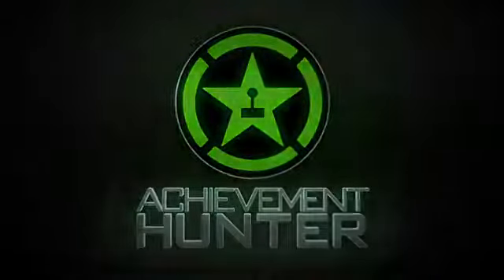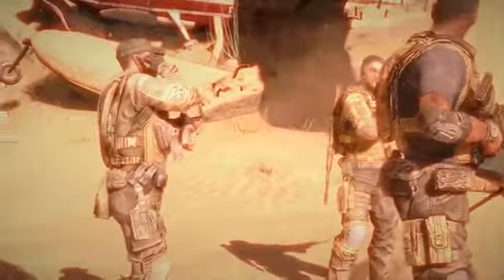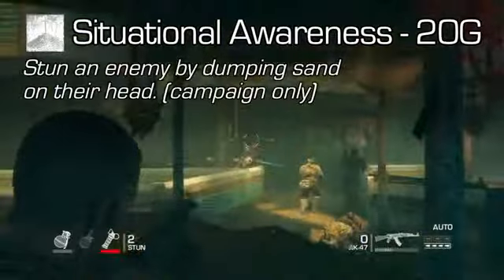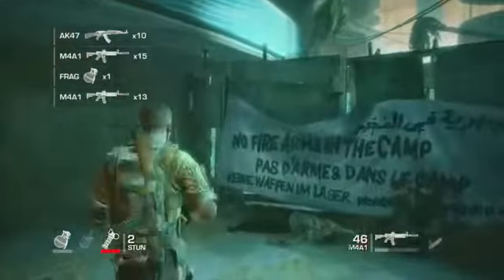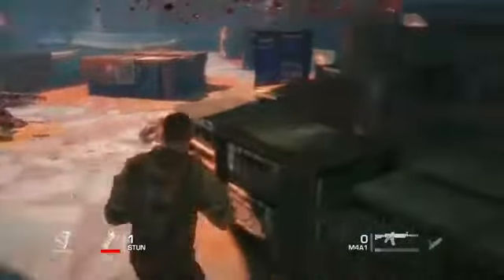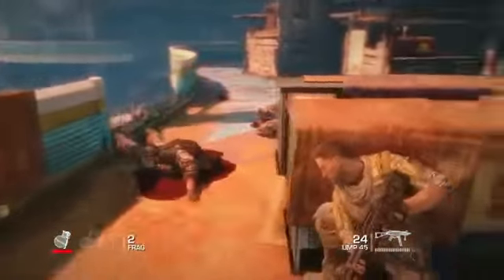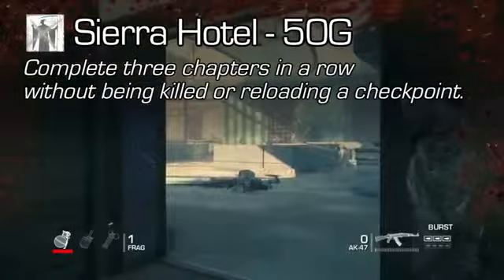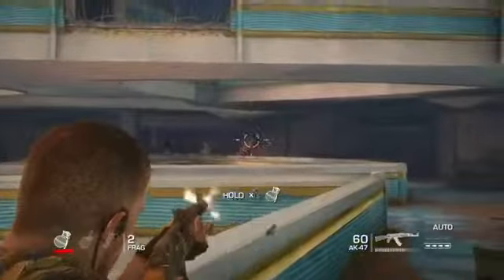This is... Spec Ops The Line1707